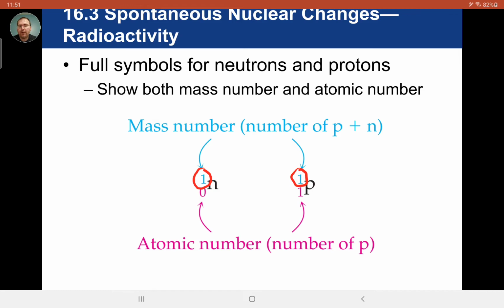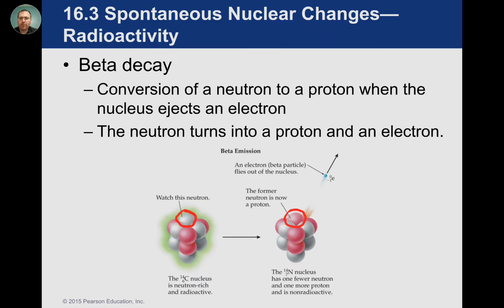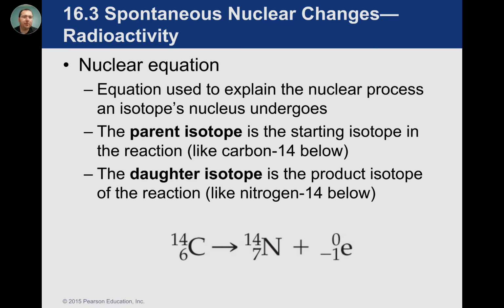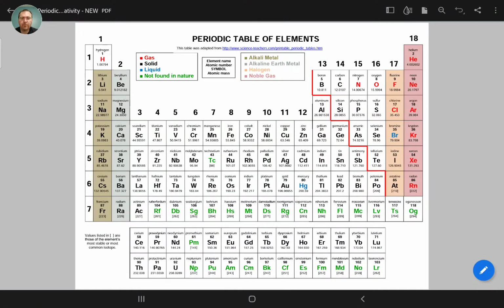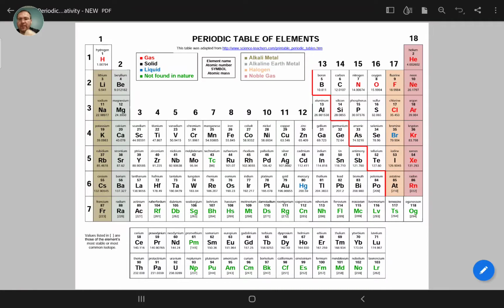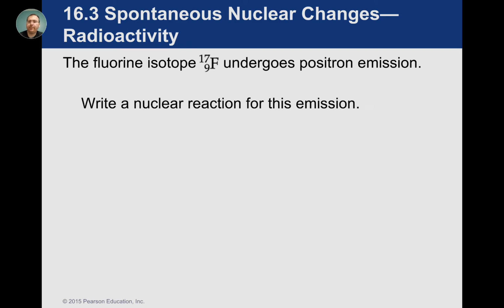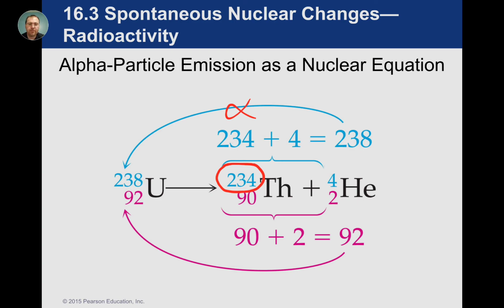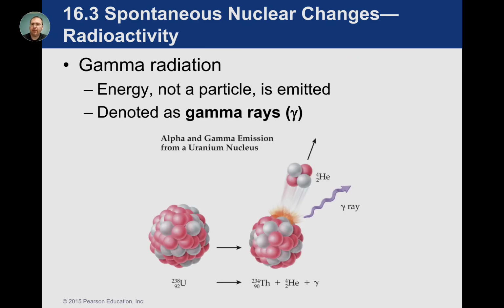Week 4: Chapter 16: Nuclar Particles and Nuclear Decay Reactions